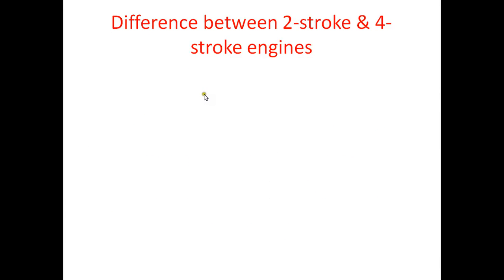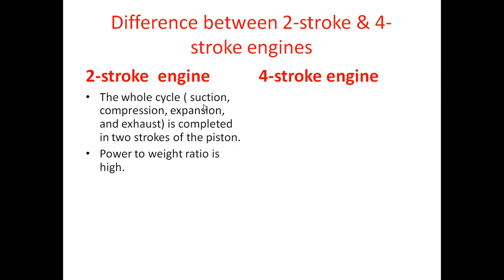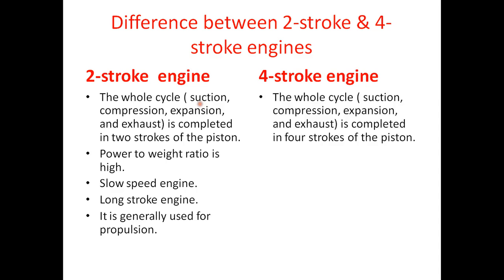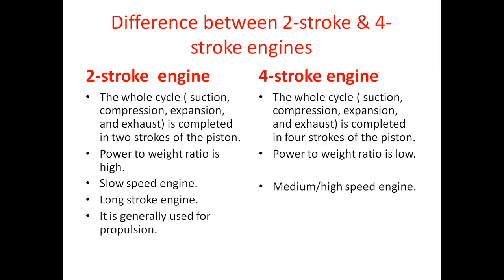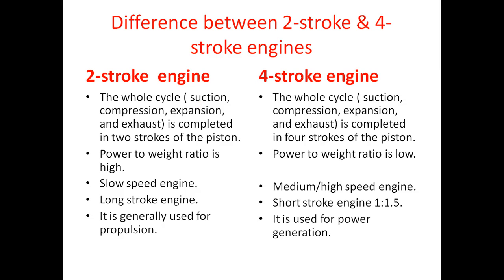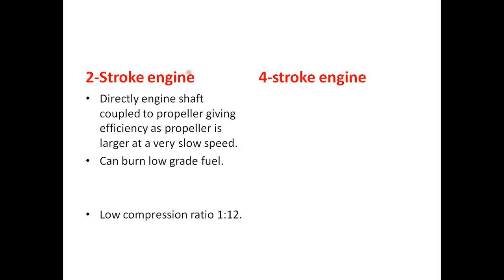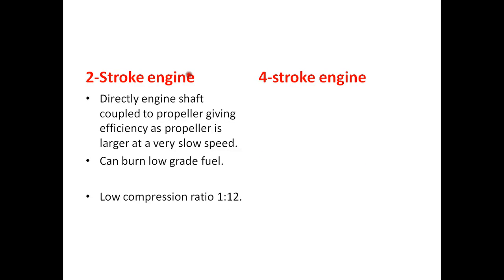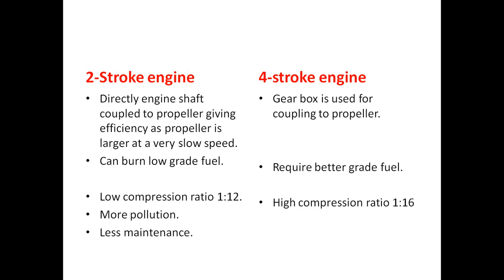Diference between 2-stroke and 4-stroke marine engines in short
2-Stroke versus 4-Stroke Engines
♦ The whole cycle ( suction, compression, expansion, and exhaust)
is completed in two strokes of the piston in a 2-stroke engine, as
compared to four strokes of the piston in a 4-stroke engine.
♦ A comparison should only be made between operating cycles of a
2-stroke engine and 4-stroke engine, having cylinders of same
geometrical dimensions and crankshaft speeds. Theoretically, the
horse power output of a 2-stroke engine is twice that of a 4-stroke
engine. In actual practice, the output of a 2-stroke engine is 1.5 to
1.8 times of a 4-stroke engine. This is due to the actual operating
cycle being only a fraction of the total piston stroke, lasting between
TDC and the instant of uncovering the exhaust ports.
♦ At the start of the compression stroke, there are higher pressures
and temperatures in a 2-stroke engine than in a 4-stroke engine
(higher by 25 to 30%). This increase results in a 30 to 40%
increase in the thermal load. Therefore, there are higher thermal
stresses on the combustion chamber walls.
16
Internal Combustion Diesel Engines
♦ There is more turning of the crankshaft, since two idle strokes of
the 4-stroke engine are not present in the 2-stroke engine.
♦ High speed 2-stroke engines are less efficient due to less volumetric
efficiency.
♦ Fuel consumption is more in 2-stroke engines, since the engine
works on the Otto Cycle principle.
♦ Unlike 4-stroke engines where there are two separate piston strokes
for each of these purposes, 2-stroke engines have much less time
available for exhausting and scavenging. Hence in 2-stroke engines,
some of the combustion gases are left behind in the cylinder, which
interfere with the normal cycle operations. Thus, 2-stroke engines
appear to be less economical than 4-stroke.
♦ In the 2-stroke engine, two power strokes take place every two
revolutions, while in the 4-stroke engine, only one power stroke
takes place every two revolutions.
♦ 4-stroke trunk-piston engines have the advantage of requiring less
headroom than 2-stroke crosshead engines.
♦ Torque produced by a 2-stroke engine is less irregular than a 4-
stroke engine, due to the number of operating cycles in a 2-stroke
engine being twice that in a 4-stroke engine.
♦ The force applied to a piston of a 2-stroke engine coincides with
the axis of the connecting rod at all times and never changes its
direction during the cycle.Therefore, dynamic loads coming on the
| piston crowns in a 2-stroke engine are avoided unlike in a 4-stroke
engine.
♦ In marine applications, 2-stroke engines are used in low speed
■ high-powered diesel main propulsion, while 4-stroke engines are
used in medium speed power generation.
♦ In modem engines for main propulsion, fuel costs require cheaper
| quality fuel to be used. This is possible in 2-stroke low-speed large
crosshead diesel engines which have a very long stroke, aiding in
more time for the scavenging- and exhaust process. Also, in
2-stroke crosshead engines, the cylinder space can be isolated
from the crank case. This avoids the contamination of the crank
case oil due to the acidic residues entering the crank case, as in
4-stroke trunk-type engines.
The total cost of the expensive lube oil for slow 2-stroke engines is
less than 4-stroke engines of equivalent power.
Some of the important reasons why 2 stroke engines are more popular than 4 stroke engines as main propulsion engine on ships
• Fuel Selection: The fuel prices have gone sky high and better grade fuel is adding higher costs to vessel operation. A two stroke engine can burn low grade fuel oil and hence reduce running cost of the ship.
• Efficiency: The thermal and engine efficiency of 2 stroke engine is much better than that of a 4 stroke engine.
• Power: Most of the 2 stroke engines are now large stroke engines that produce more power. Hence they have high power to weight ration as compare to 4 stroke engine.
• More Cargo: Ship can carry more weight and hence more cargo with 2 stroke engines because of high power to weight ratio.
• Reliability: Two stroke engines are more reliable in operation as compare to 4 stroke engine.
• Less Maintenance: The maintenance requirement of two stroke engine is much lesser than 4 stroke engine.
• Direction control: Direct starting and reversing is easier with two stroke engine.
• No reduction attachments: As two stroke engines are low speed engine, there are no requirement of reduction gear or speed reduction arrangement as required for high speed four stroke engine.
However, the ease-of-manoeuvring a two stroke engine is less than that of a four stroke engine and the initial cost of installation of a two stroke propulsion plant is also much higher than running and maintenance cost of a 4 stroke engine. In 2 stroke engine, the amount saved on high grade fuel can compensate all other disadvantages and also reduce the whole operating cost of a ship.